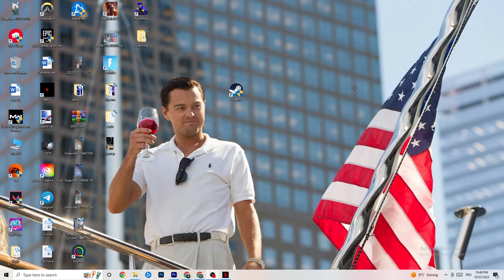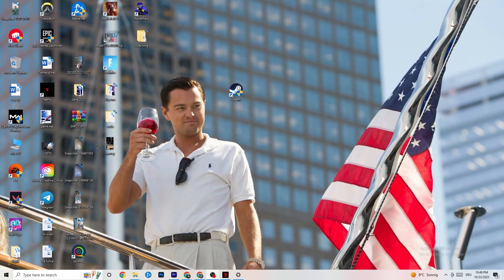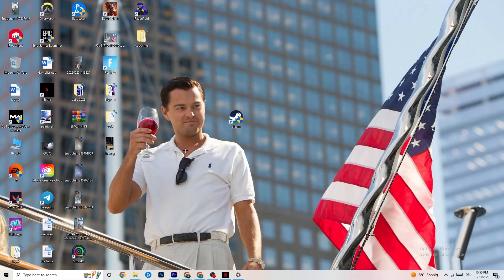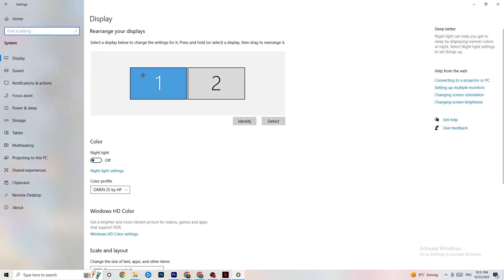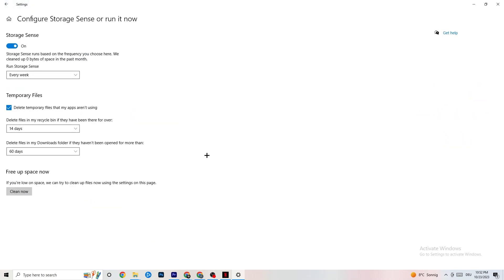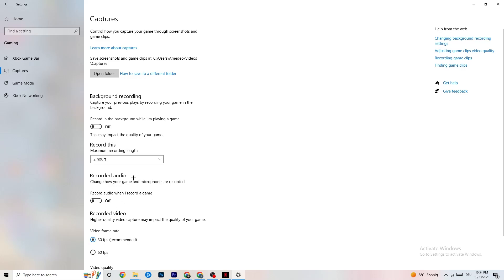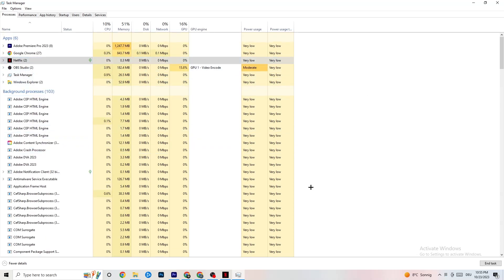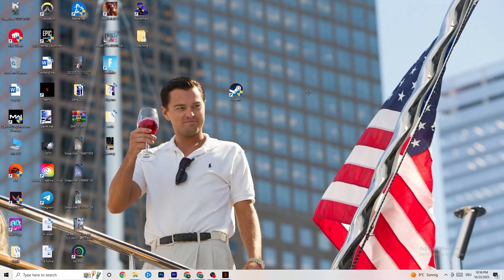How to Fix Little Nightmares not Launching (100%Fix)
How to fix Little Nightmares not launching on pc,
How to fix Little Nightmares not opening on pc,
Little Nightmares pc not launching,
Little Nightmares pc not opening,
Little Nightmares not opening on pc,
Little Nightmares not launching on pc,
How to fix Little Nightmares not launching on laptop,